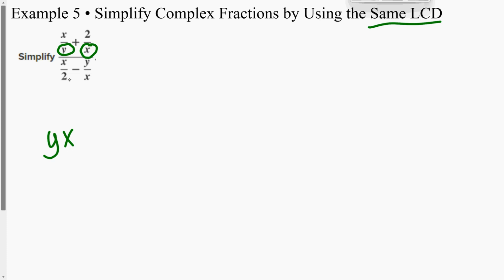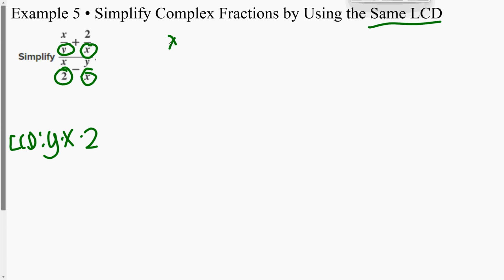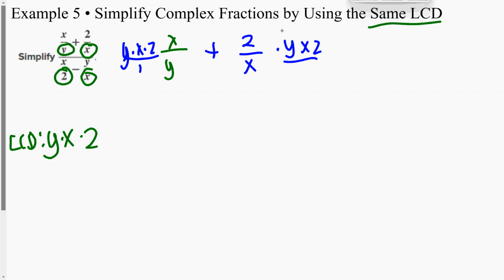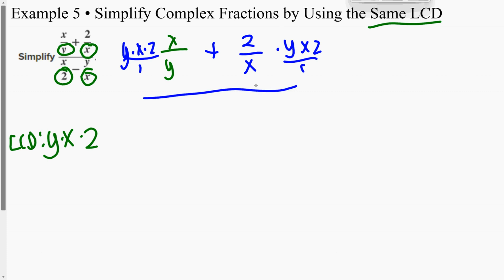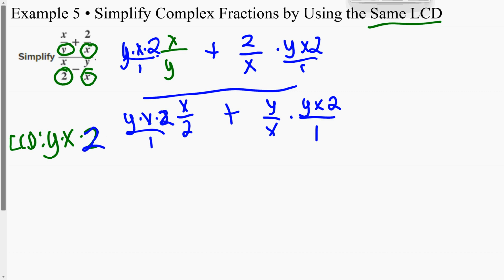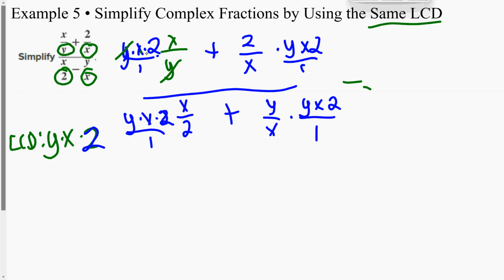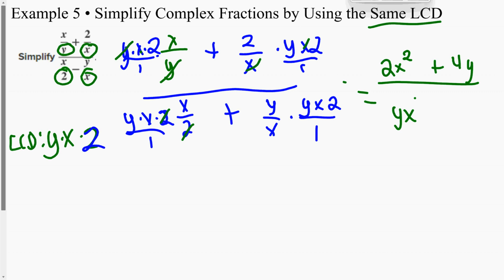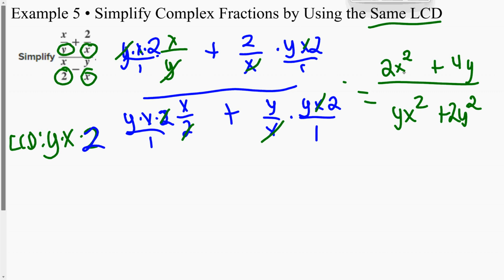Int III Ch. 7.2 Ex. 5 Simplify Complex Fractions by Using the Same LCDs